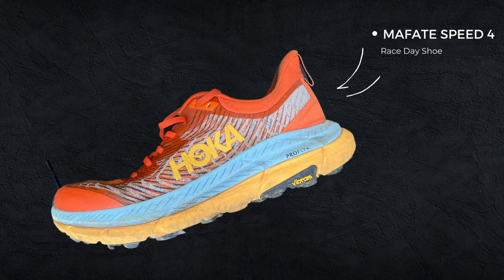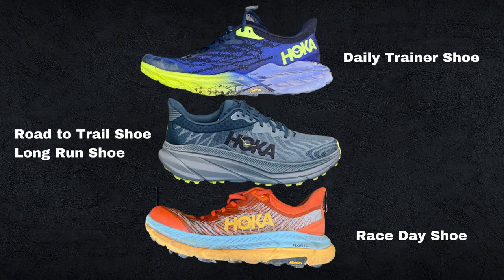Hoka Trail Rotation Deep Dive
Hoka Trail line has been heating up!

But has Hoka stepped their game up enough that you ran create a full shoe rotation?